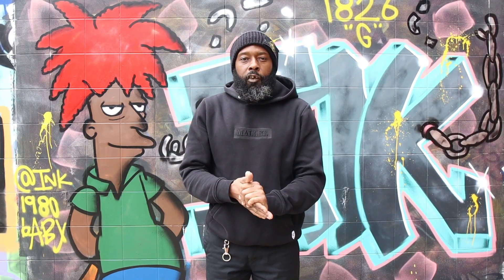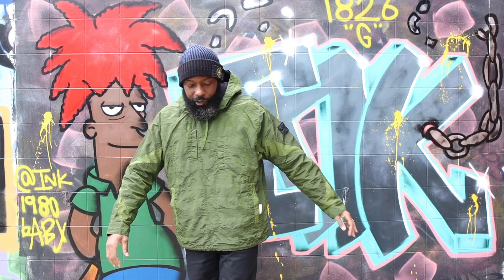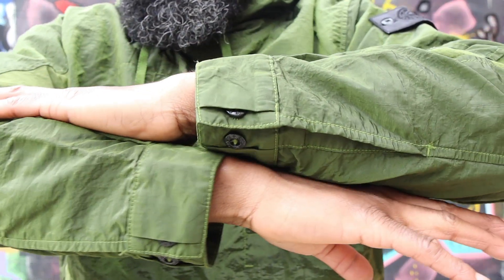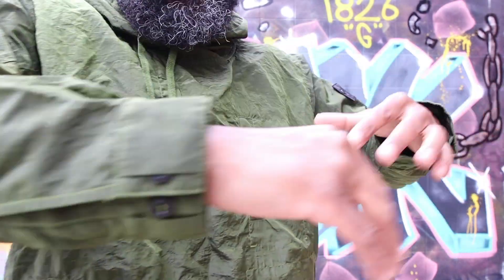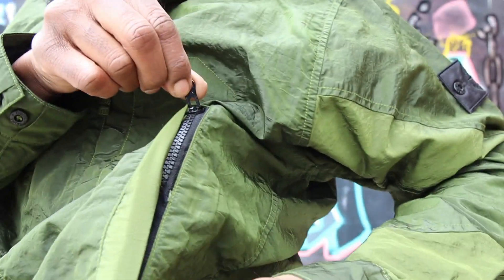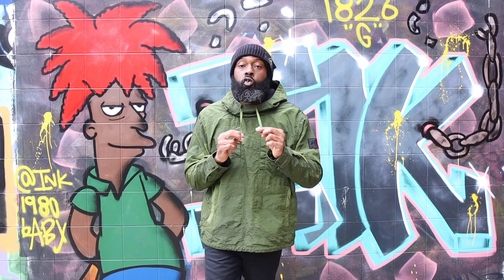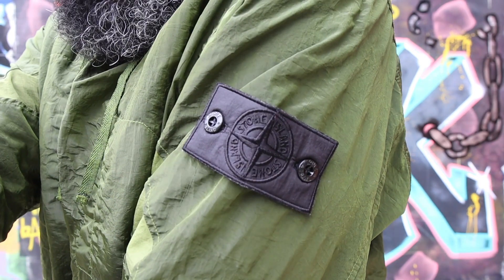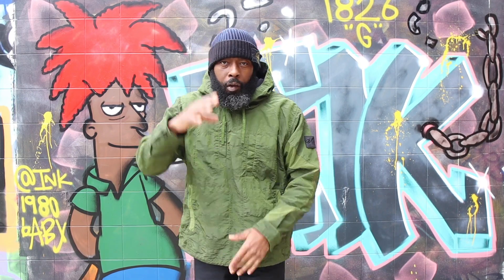STONE ISLAND STRIPED NYLON METAL SMOCK NICE BIT OF KIT THAT EPISODE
🟢 A SEXY SEXY SMOCK IN A SEXY SEXY HUE!! 🟢

✅ GR8 MATERIAL AND A SHADOW PROJECT PIECE A THAT! ✅

❤️ HOPE U ARE WELL - STAY DOPE STAY FLY AND KEEP PUSHIN' ❤️

P